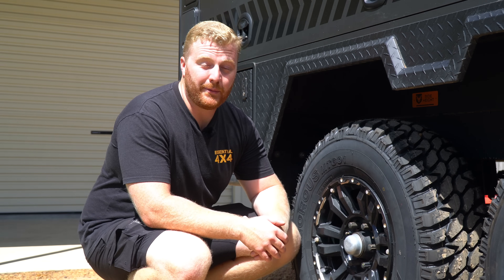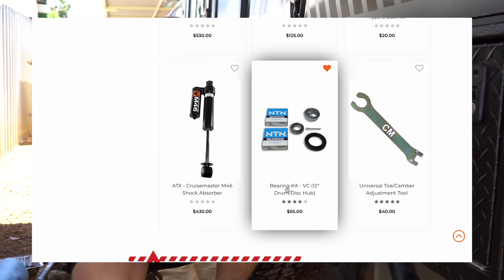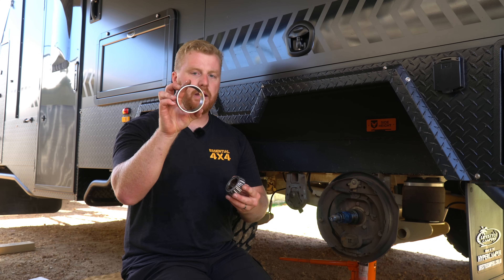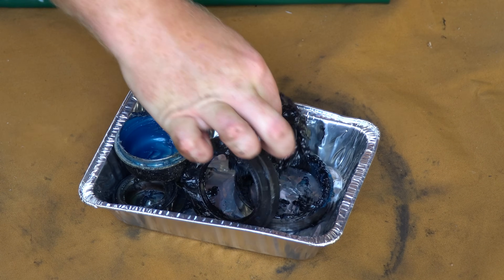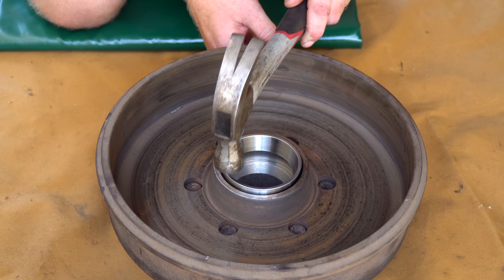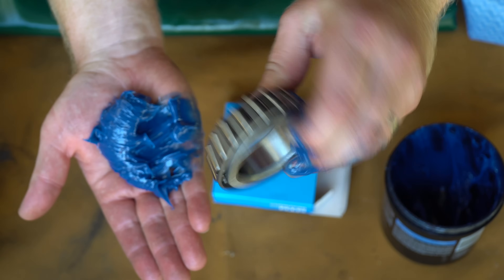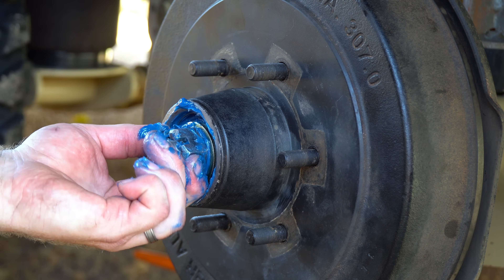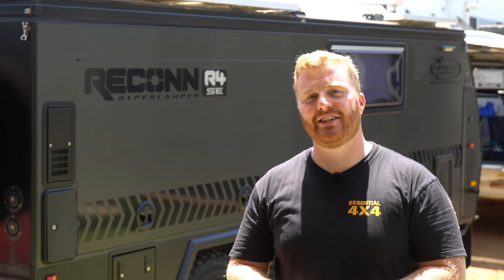CARAVAN WHEEL BEARING | Everything you need to know | REPLACEMENT |Service |Maintenance | Adjustment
Maintenance on your trailer is just as important as the maintenance on your tow vehicle and the wheels bearings are the lifeblood of keeping your trailer in good health.

Want to help support XPLORINGOZ and become part of our community? Consider joining us here to get access to extra content:

In today’s episode I’m going to talk about how often to check your wheel bearings, how to check, what to look out for, how to service and adjust and of course how to replace your trailers bearings.

Although these serviceable items can be dealt with by a service agent, knowing what parts and tools to carry and how to change these bearing could not only save you money in the Australian outback, but time and the ability to avoid a mechanical breakdown in remote areas.

It may be a somewhat of an intimidating task if you haven’t done it before, however it is very possible by anyone with or without specialised training.

I hope you enjoyed today’s episode and it has provided you with some useful information to keep your wheels turning and your hubs from burning.

00:00 - Introduction
00:50 - How to check your wheel bearings
01:44 - Routine maintenance
03:17 - Removing the wheel and bearing assembly
04:24 - What are we replacing?
06:40 - Removing bearing cups
07:30 - Inspecting the old bearings
09:14 - New bearing kit
09:36 - Installing new bearings cups
11:38 - Packing the bearings
14:33 - Re-installing drum assembly
15:13 - Bearing tension
16:48 - Conclusion